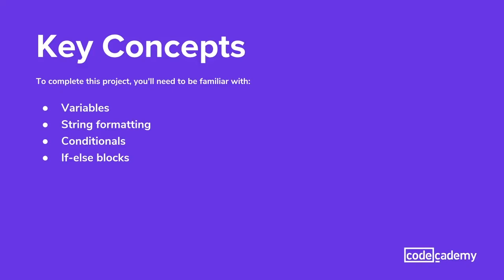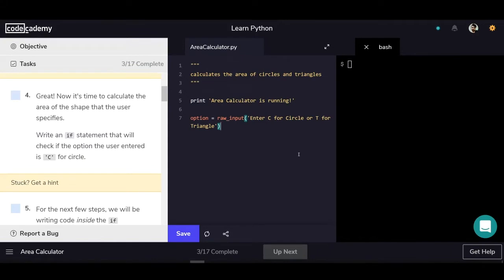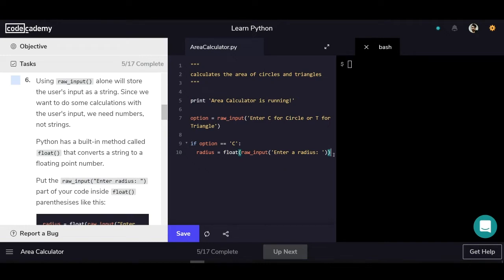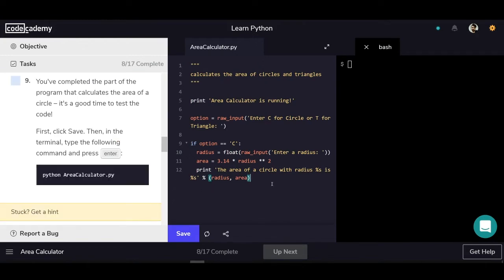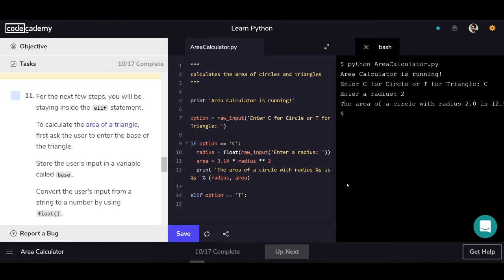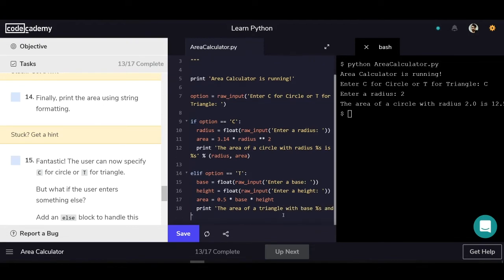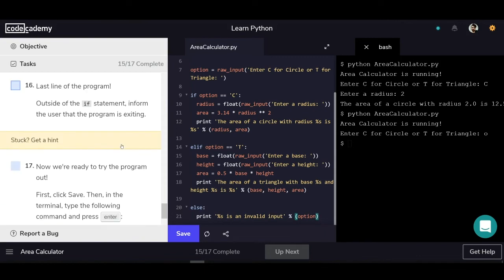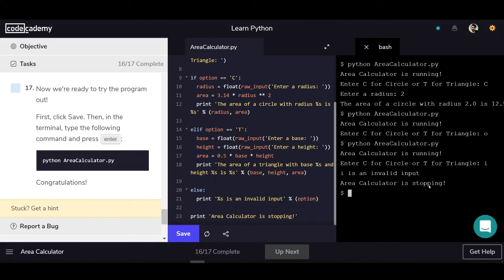Python Project: Area Calculator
Task 1 00:28

Task 2 00:51

Task 3 1:06

Task 4 1:30

Task 5 1:59

Task 6 2:15

Task 7

Task 8 2:49

Task 9 3:35

Task 10 4:02

Task 11 4:25

Task 12 4:56

Task 13 5:11

Task 14 5:29

Task 15a 6:00

Task 15b 6:20

Task 16 6:51

Task 17 7:31

Outro 7:53